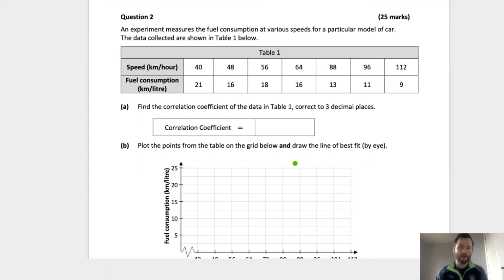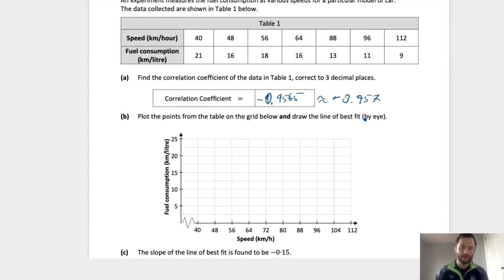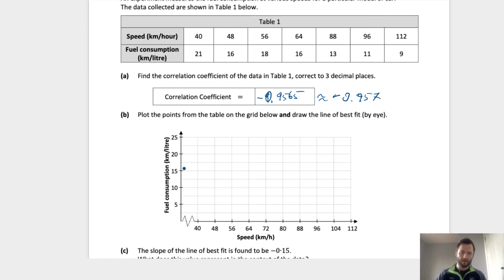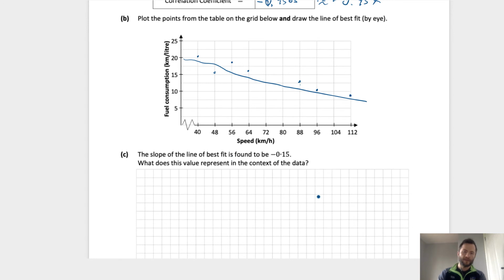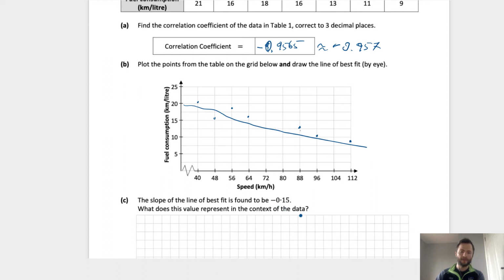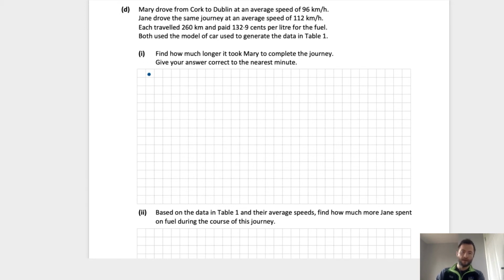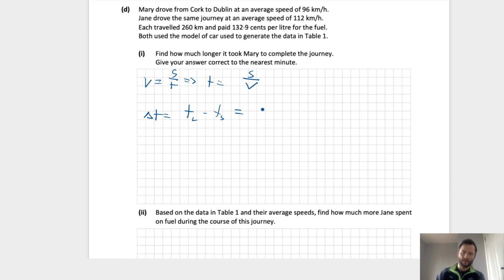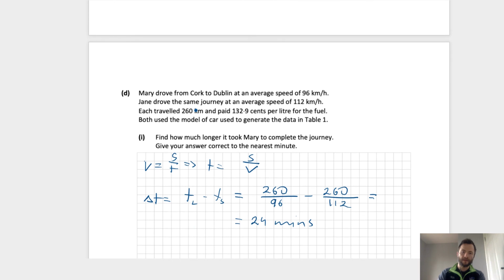2017 Mathematics LC Higher level Paper 2 Question 2